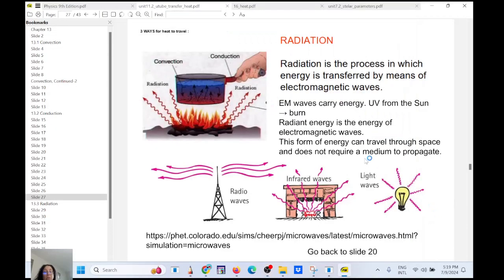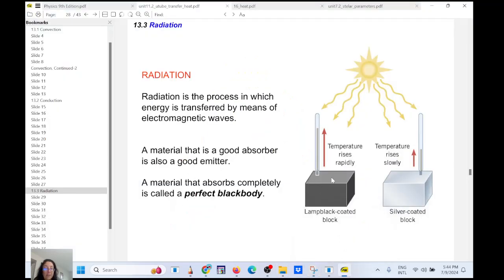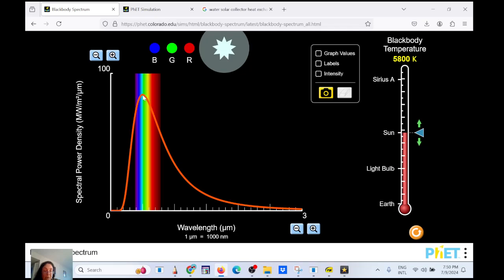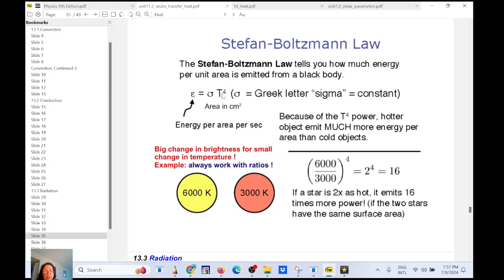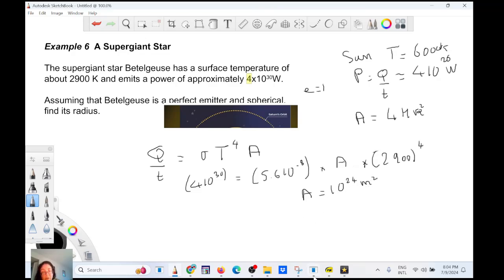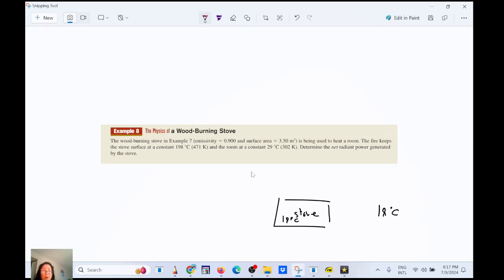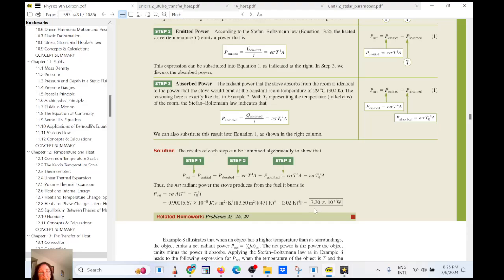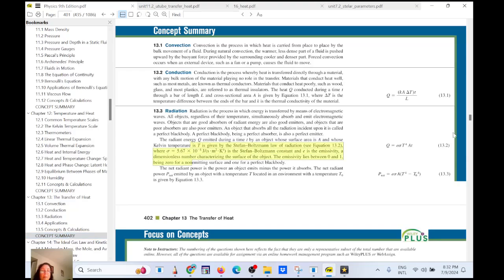radiation - blackbody 7_10_24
heat transfer through radiation. definition of  blackbody. good absorber vs poor absorber. Planck's Law of Radiation : Planck's curve or Planck's distribution curve for a black body. examples with stars. Wien's law and Stefan-Boltzmann law. Example: Betelgeuse. Blackbody not in thermal equilibrium. Example: stove in a room. Applications.
reference: Physics, Johnson and Cutnell
                   conceptual physics, Paul Hewitt.